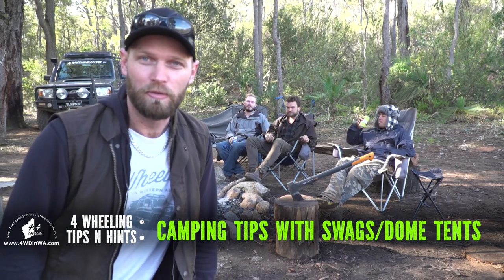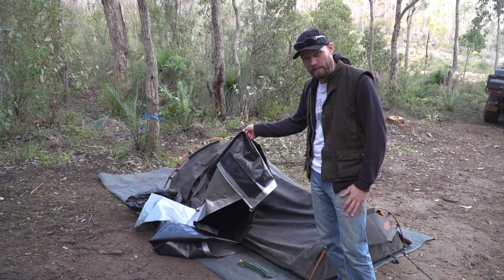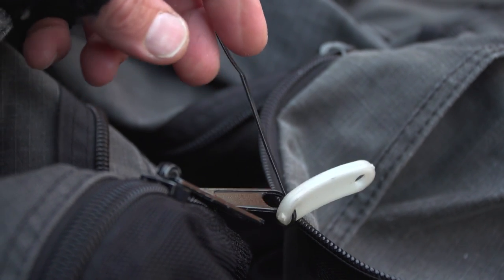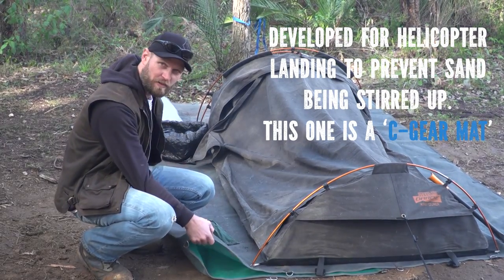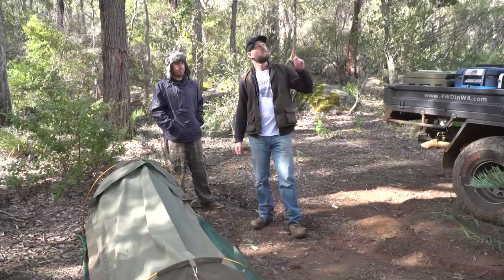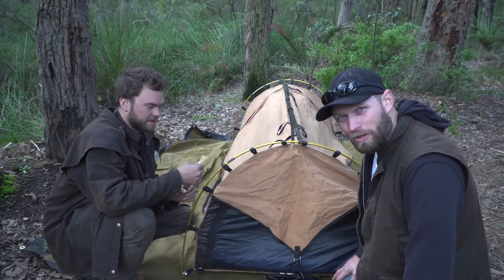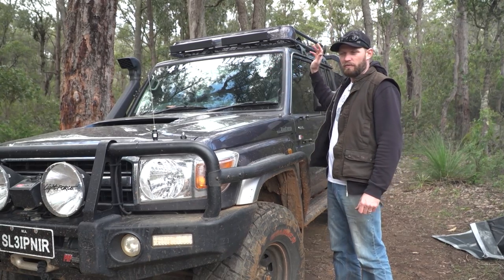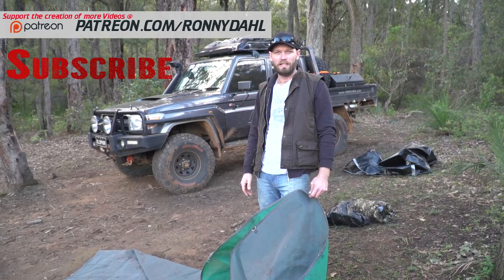Camping Tips, Swag/Dome Tent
Overland Camping Tips, Swag/Dome Tent, as the title says this video has handy tips regarding (mainly swags) on camping with Swags & Dome Tents.